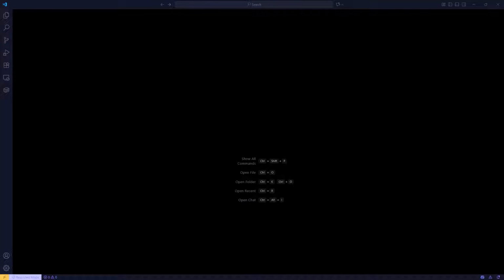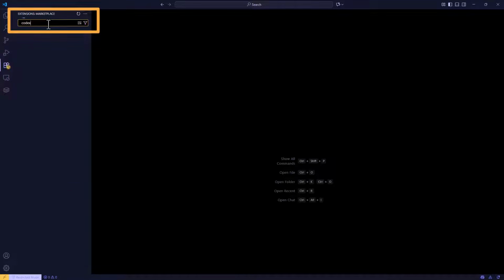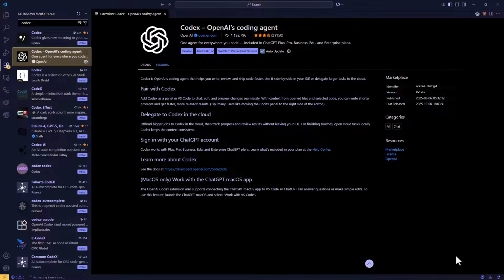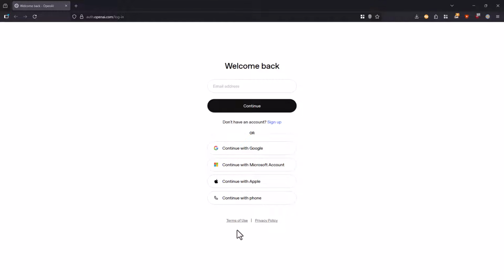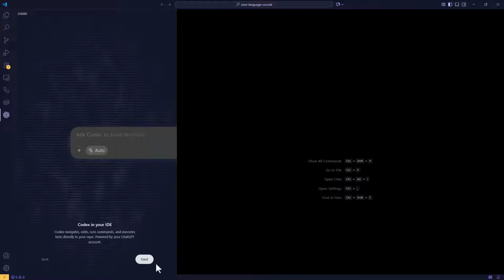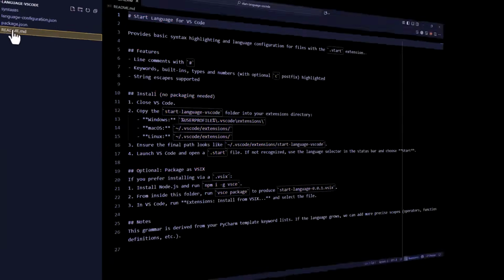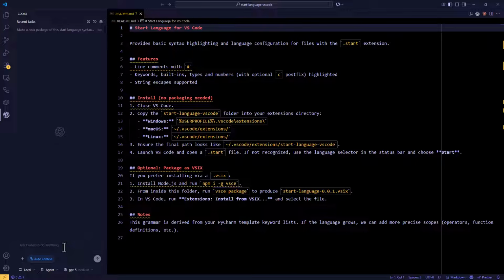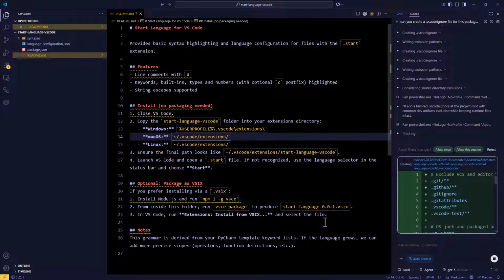Install OpenAI CODEX in VS CODE in LESS THAN 2 MINUTES ! Super Easy and Simple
In less than 2 minutes you can install OpenAI Codex into VS Code IDE with this video.

Codes can replace Claude Code or Cursor in VSCode

Yes, I know that the video itself is 2.20 minutes long..